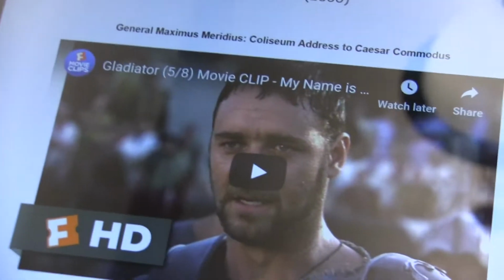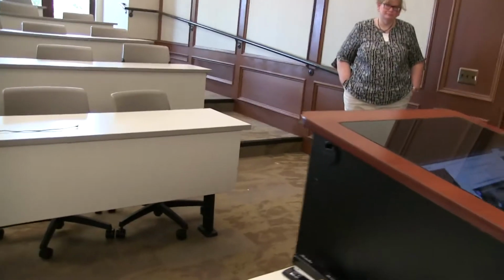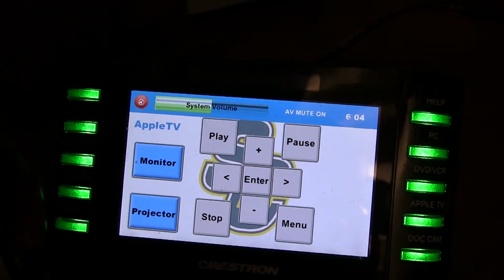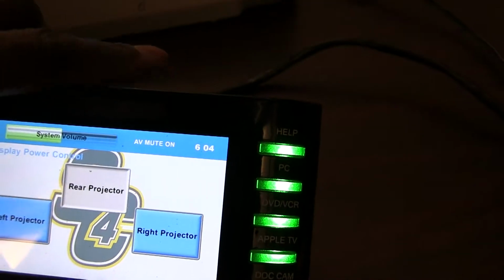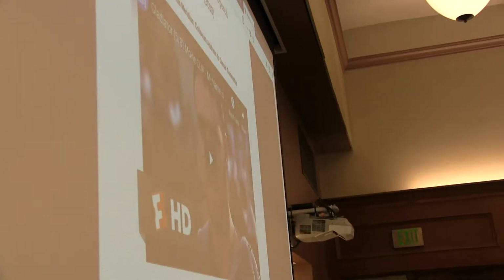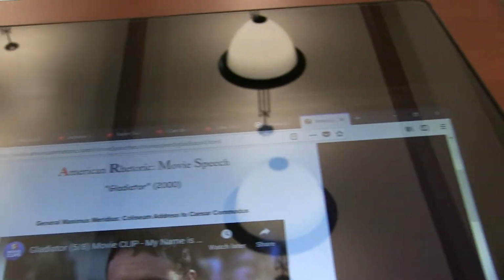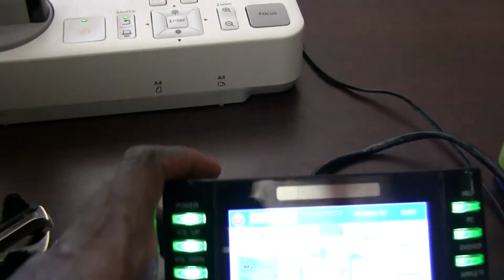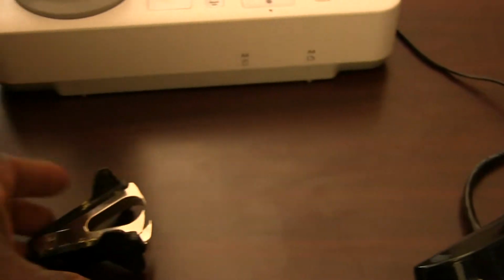Media Station and Room Overview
The only constant with technology is change.  However I find that it is easier to manage this change when encountered if there is a previous reference point.  I attempt to provide a reference point through this video of our current set-up in hope of establishing a technical foundation upon which the novice speaker can build as they deal with the challenges associated with utilizing various forms of technology.  This video compliments earlier video on a previous design of our classroom technology which still exists in some classrooms, but is being phased out.